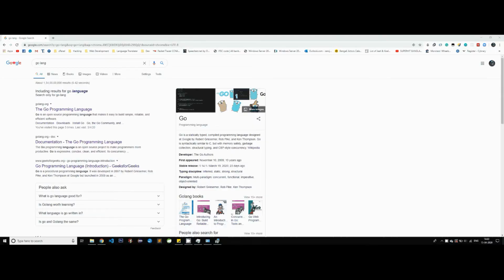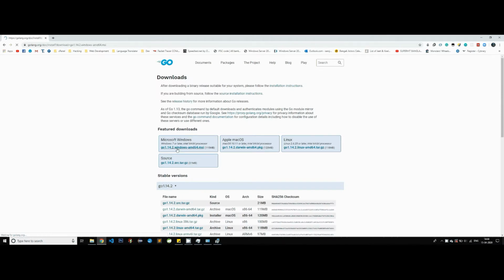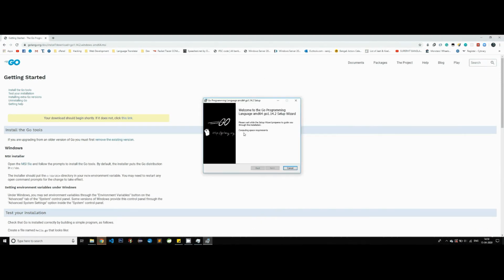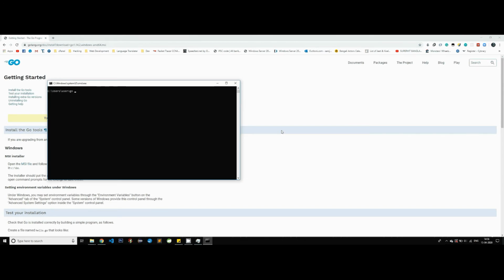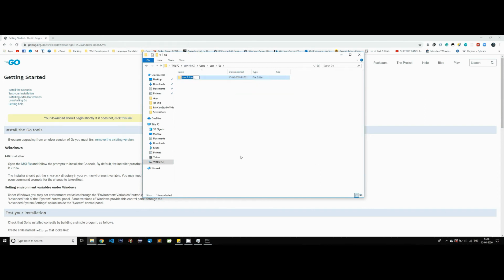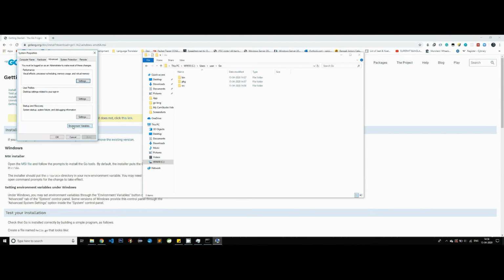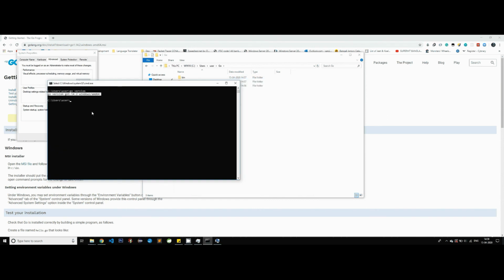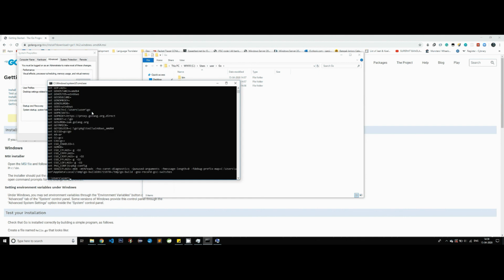5. Go Lang installation on windows | Developer's Gurukul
In this tutorials We are going to install  go lang on Windows.
Instructions:

1. and Install it on your windows

2. Setup configuration -

click on Environment Variables (Right click on My PC and select Properties. Choose the Advanced System Settings from the left side and click on Environment Variables)

And then set

GOROOT=/usr/local/go
GOPATH=~/workspace/me/go
$PATH:$GOROOT/bin:$GOPATH/bin